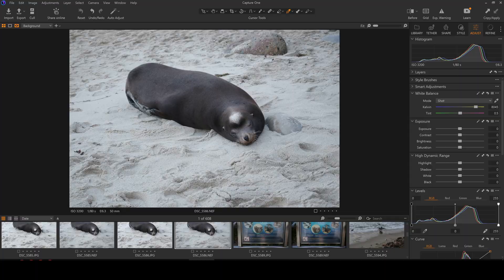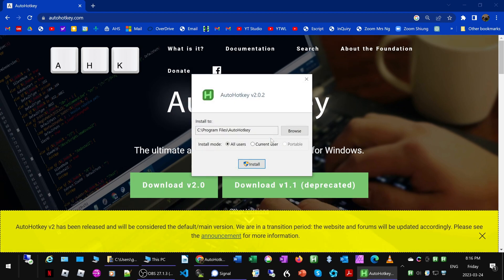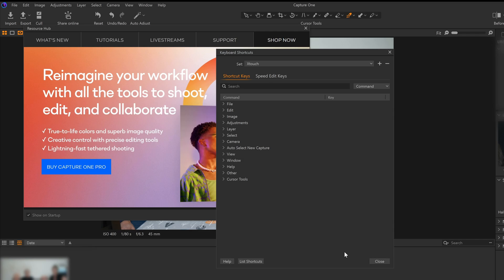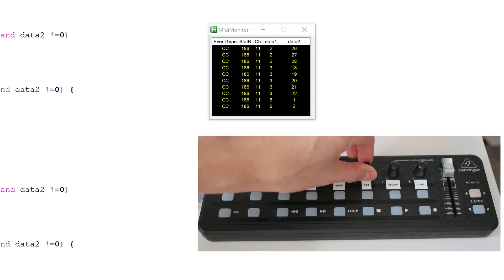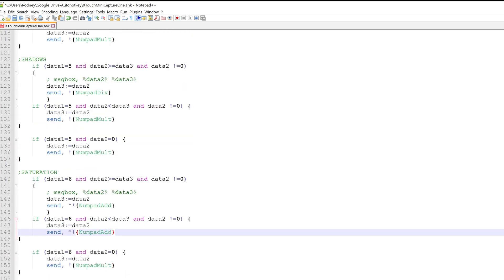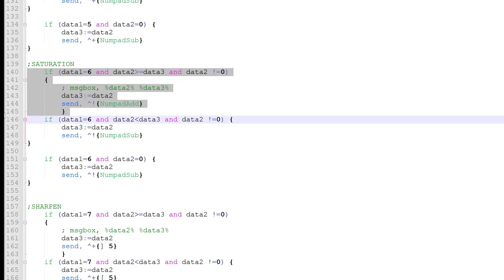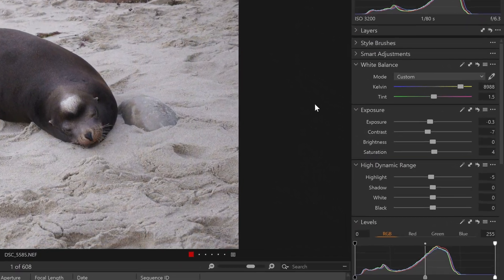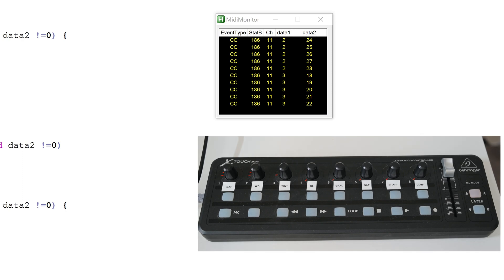Behringer Xtouch Mini Capture One Knob Control Using Autohotkey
This is a tutorial indicating how to use the Behringer X touch Mini MIDI controller with Capture One using Autohotkey.

The capture one keyboard shortcut custom profile in Windows 10 is currently located in this directory:
%LOCALAPPDATA%\CaptureOne\CustomCommands

If there were parts of the video that I did not explain well, please feel free to look at these two YouTube links:

Timecodes
0:00 Intro
00:38 Example of how it works
01:21 Installing Autohotkey
01:58 Installing Capture One Keyboard Shortcuts Custom Profile
03:29 Installing Autohotkey Script
04:25 Example of Modifying AHK script with Notepad++
07:51 Explanation of the 3 if statements in the AHK script
08:43 White Balance Explanation
09:41 Adding a Second Row